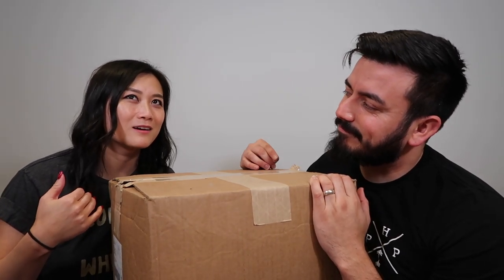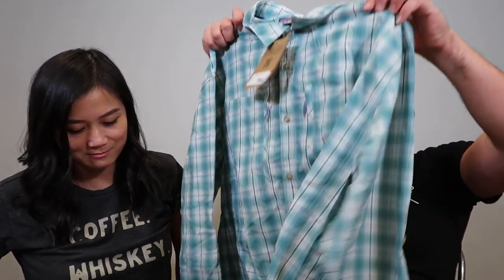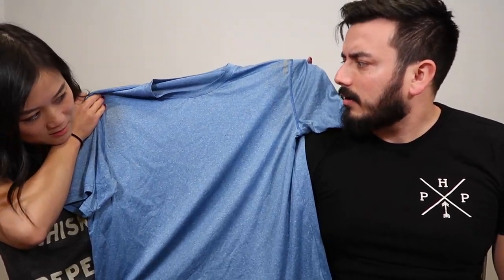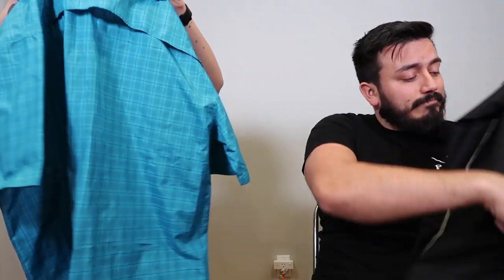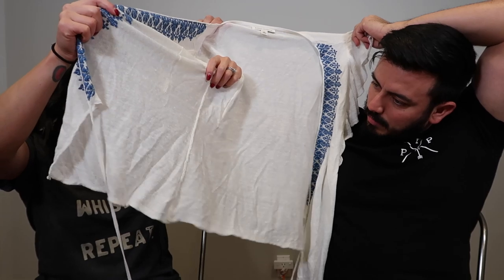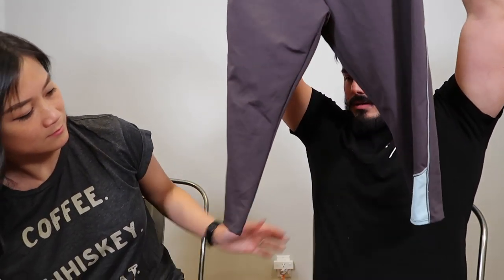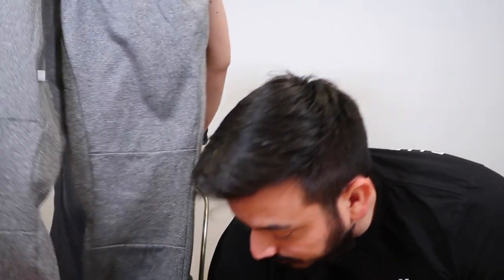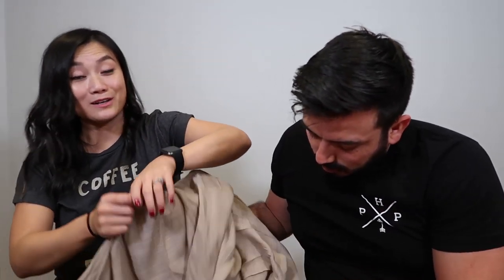Mega Goodwill Blue Box Unboxing! 2 Men's Boxes and 2 Women's Boxes All in One Big Box!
We ordered a total of four Goodwill Blue boxes and they arrived in one giant box! We got 2 men's and 2 women's. We got a couple of fun surprises that we can try to sell on ebay, Poshmark, and Mercari.

Poshmark Closet: Tiffanylinares

Avery Address Labels with Sure Feed for Laser Printers, 1" x 2-5/8", 3,000 Labels (5160)

IRIS USA, Inc. TB-28 Stack & Pull Box, 31.75 Quart, Clear, 6 Pack

Taylor Digital LED Waterproof Kitchen Scale, Weighs up to 30 lbs, 3 AAA Batteries Included

500 Count - 9 X 12, 2 Mil Clear Plastic Reclosable Zip Poly Bags with Resealable Lock Seal Zipper by Spartan Industrial (More Sizes Available)

Rollo Label Printer – Commercial Grade Direct Thermal High Speed Printer – Compatible with Amazon, Ebay, Etsy, Shopify – 4×6 Label Printer